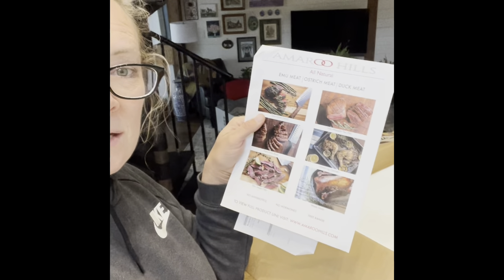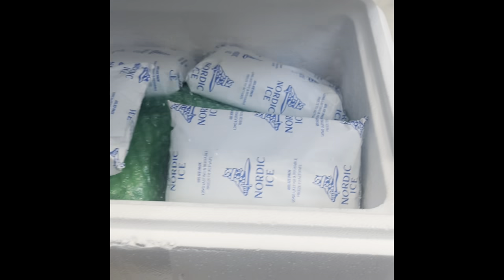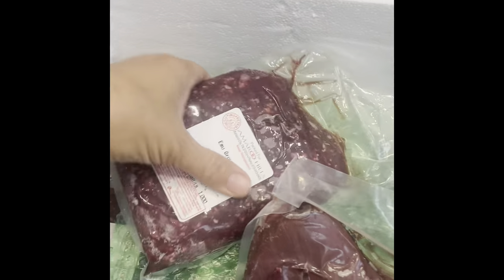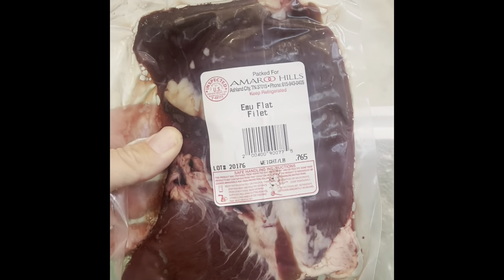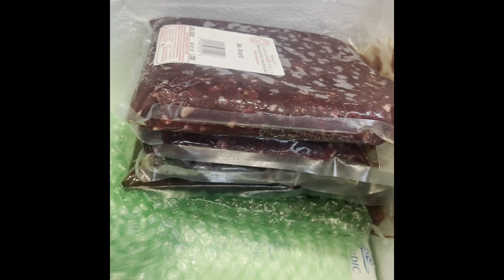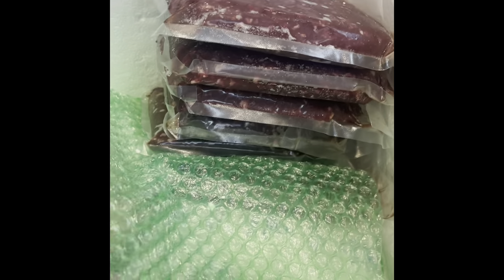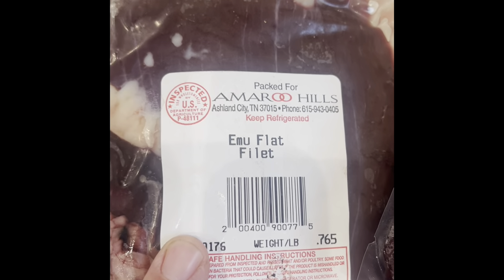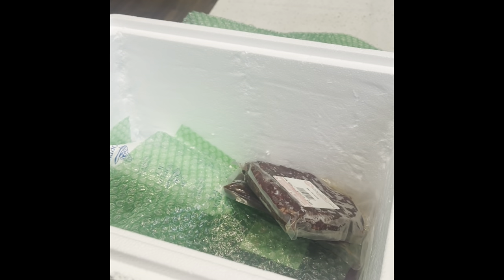AMAROO HILLS EMU MEAT UNBOXING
We ordered meats from a special farm called Amaroo Hills which specializes in emu, duck, ostrich and chicken products. We are unpacking our latest order from them!